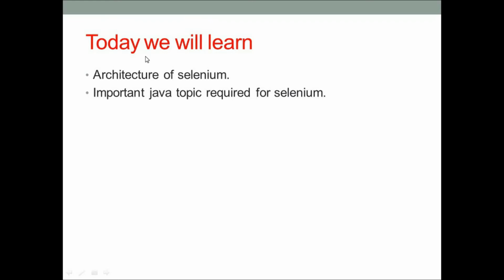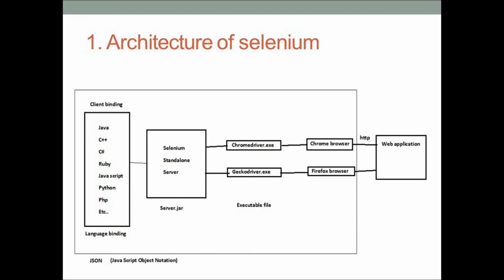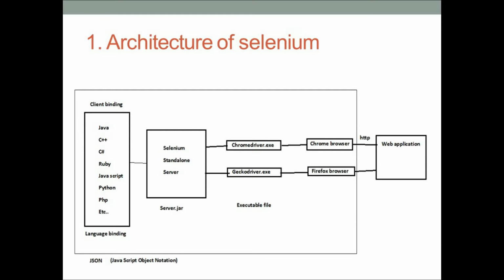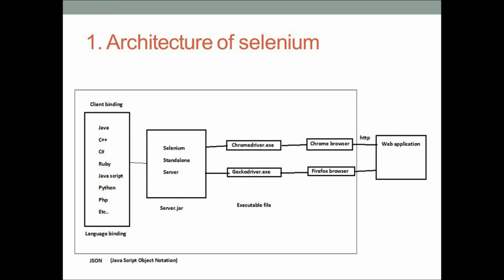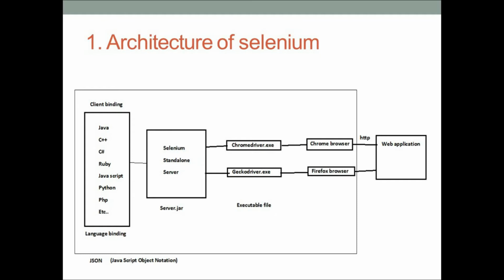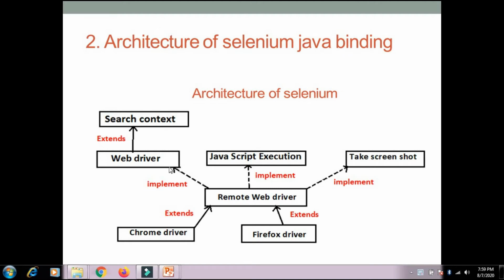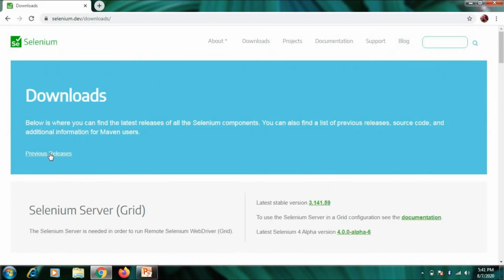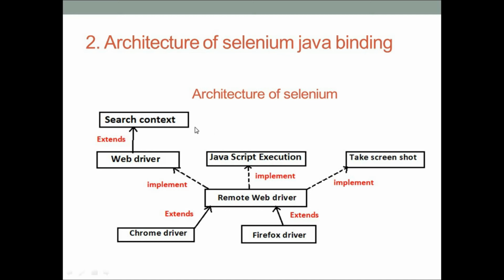Selenium part 3 , Selenium Architecture , Language Binding , Client Binding,